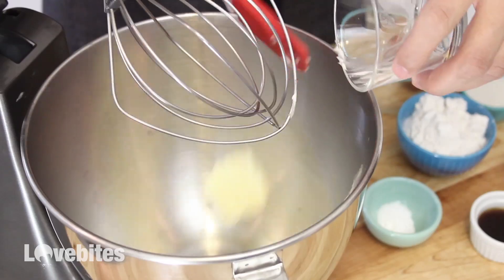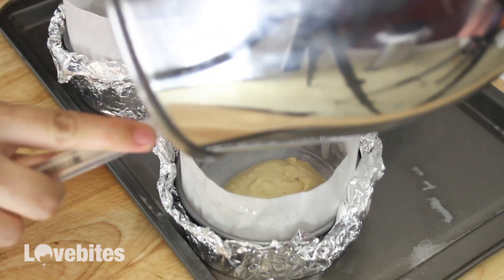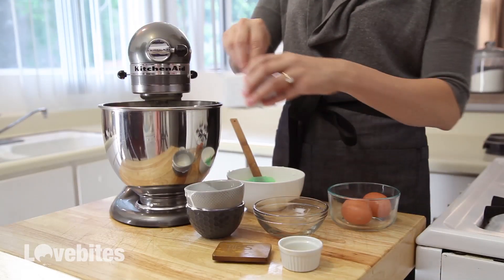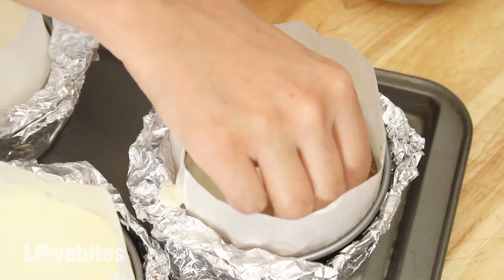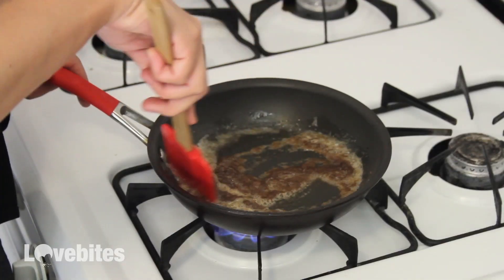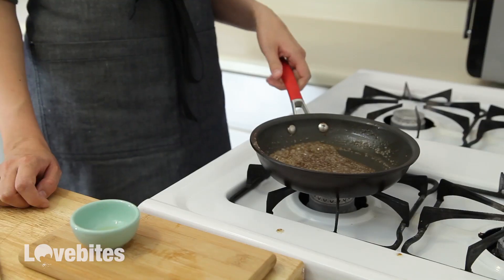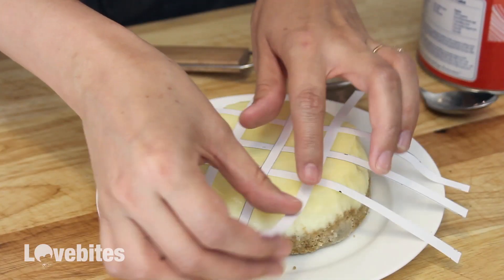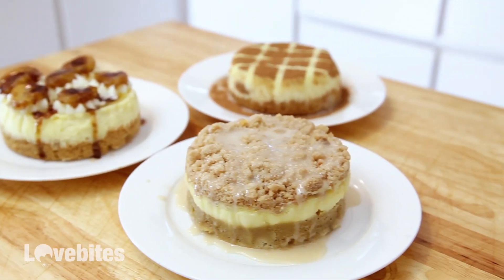3 MINI DECADENT CHEESECAKES (TIRAMISU, BANANAS FOSTER, COFFEE CAKE)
Here is a little more of a decadent dessert video for you. If you have a birthday or a special occasion coming up, or just want to impress your guests, try one or all three of these decadent cheesecake recipes; banana foster, tiramisu, and coffee cake cheesecake!

RECIPE BELOW!

Cheesecake filling:
Yield: for 4 mini cheesecakes
*double recipe for full cheesecake
16 oz. (2 packages) cream cheese, room temperature
3/4 cup sugar
1 tsp vanilla extract
5 tbsp heavy cream
5 tbsp sour cream
2 eggs
pinch of salt
1 standard graham cracker crust
*heat in the microwave for 30 seconds to soften crust

DIRECTIONS:
Add cream cheese and sugar to the bowl of a stand mixer.
*Or use a hand mixer.
Then add in vanilla extract, sour cream, heavy cream, and salt to the bowl. Mix until all of the ingredients are combined.  Next add in the eggs and mix for another 15 seconds. Scrape down the sides of the bowl, all the way to the bottom, give it another quick mix, and it's ready to pour on top of desired crust.

CHEESECAKE BAKING DIRECTIONS:
spray spring form cheesecake pans with baking spray. Line bottom and sides of pans with parchment paper. This will prevent the cheesecakes from sticking to the sides, and help you get those perfect edges.
*If you do not have parchment paper, butter your pans and then dust them with flour.
Then wrap the tins in aluminum foil, so no water will be able to get into the pans.
Place them on a baking sheet, fill them with desired cheesecake recipe, per directions in video.
Pour water into baking sheet, and then place entire tray into the oven. Place a tin foil tent on top of the cheesecakes, making sure it it is not touching the batter.
*you will have to refill the water twice in the baking time.
I did not use a deeper oven safe dish, because it always somehow seems to seep into the cheesecake. If you would rather do that, then refill the water, feel free.
Bake at 275F for 3 hours. Once it has finished baking. Turn off the oven, open the oven door slightly, and let the cheesecakes sit in the oven and cool for another 30 minutes.
Once the cheesecakes have cooled in the oven for 30 minutes, add them to the refrigerator and let cool for at least 4 hours, preferably over night.
Then garnish with desired toppings.

Coffee Cake Batter:
6 tbsp butter, softened
1/2 cup sugar
1/4 cup coffee
1/4 cup milk (or almond milk)
2 eggs
1/4 tsp baking soda
1/4 tsp baking powder
1/4 tsp salt
1 cup AP flour

DIRECTIONS:
Add butter and sugar to the bowl of a stand mixer, and beat on medium speed until combined.  Then add the coffee, milk, and eggs, and beat for another 30 seconds.  Next add in the baking soda, baking powder, and salt to the mixer. Then add the flour and mix until all of the ingredients are incorporated.  Scrape down the sides of the bowl, all the way to the bottom, give it another quick mix, and it's ready to pour into the spring form cheesecake pans.

Crumble:
4 tbsp butter, melted
1/2 cup AP flour
2 tbsp sugar
2 tbsp brown sugar
1/4 tsp cinnamon

DIRECTIONS:
Mix all of the ingredients together. Add on top of cheesecake filling before baking.

Coffee Icing:
1/2 cup powdered sugar
2 tsp coffee, cold
2 tsp milk, or almond milk

DIRECTIONS:
Mix all of the ingredients together. Pour over Coffee cake cheesecake crumble.

Tiramisu:
16 small lady fingers
1/4 cup coffee, cold
1 Tbsp cocoa powder

DIRECTIONS:
Dip the lady fingers into the coffee, and shake off an excess coffee. Place the lady fingers on top of the cheesecake filling, and then fill the rest of the spring form pan with cheesecake filling.

Bananas Foster:
1 under ripe banana
2 tbsp unsalted butter
2 tbsp of brown sugar
1/4 tsp of cinnamon
2 tbsp of rum, either dark or spiced

DIRECTIONS:
in a saute pan, melt the butter over low heat.  Add the sugar and cinnamon and stir together. Once the sugar has resolved into the butter, add the banana slices. Let them cook on medium heat for 1 minute on each side. Take the banana slices out of the saute pan, and place them on a plate until ready to serve. Add the rum to the sauce pan.
*Be careful with this step. If the pan is hot enough, it will light on fire without needing a match.
Light the rum on fire, making sure not to stand too close to the pan.  Let the flame die out, and then turn the sauce off of the heat. And set it aside until you are ready to use it.
*If sauce thickens up before you are ready to use it, just reheat the sauce on low heat, until it is warm enough to poor over the cheesecake.